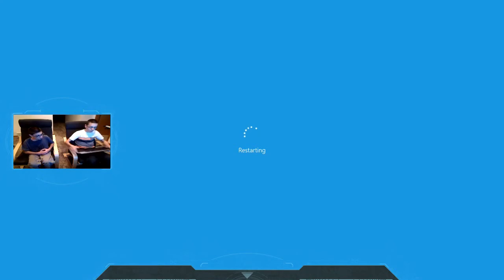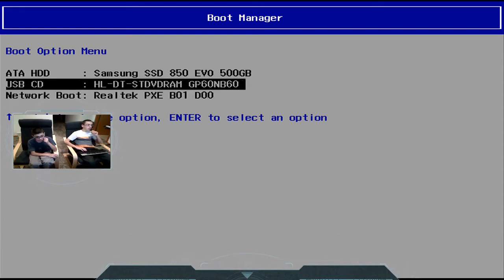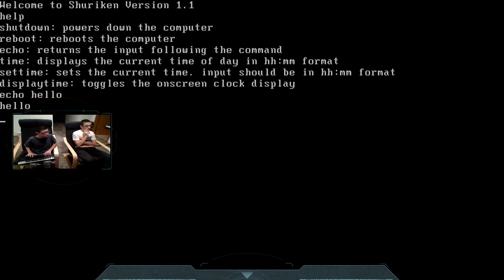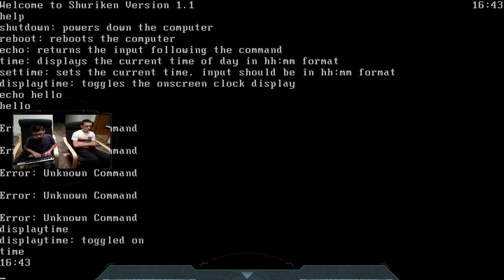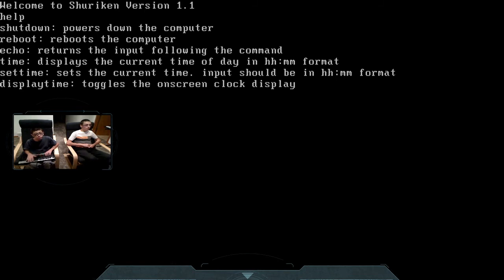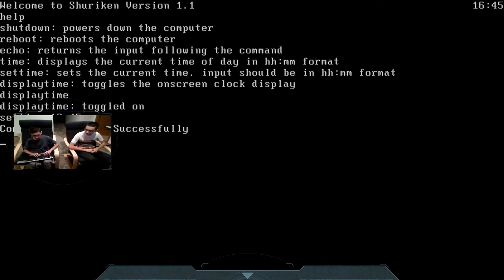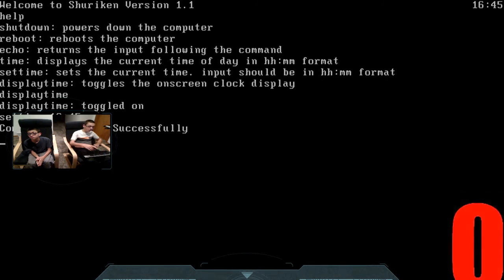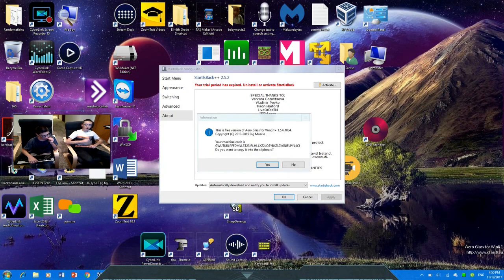Operating System in the Making: Shuriken 1.1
In this video, I boot into my own OS. Enjoy!